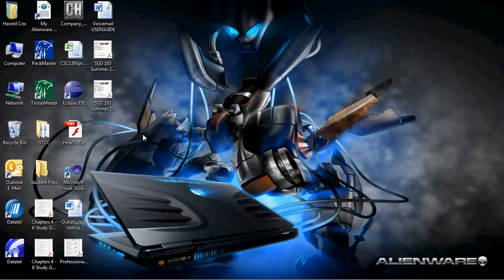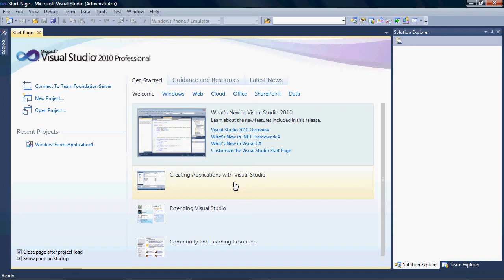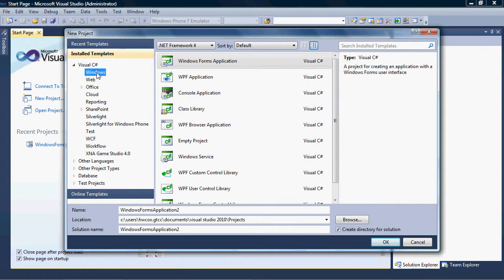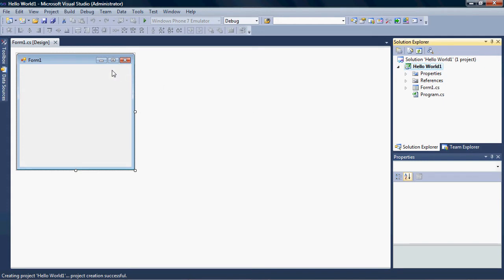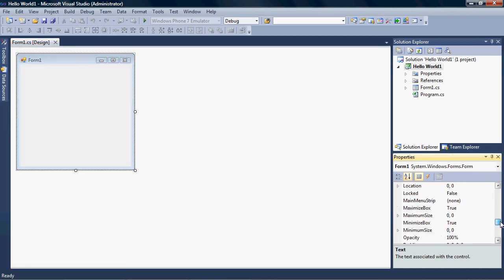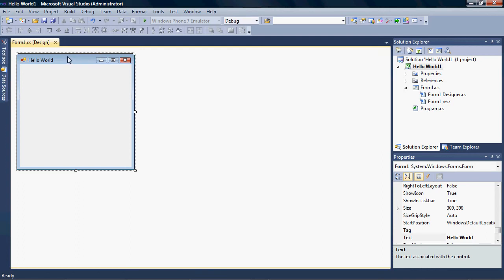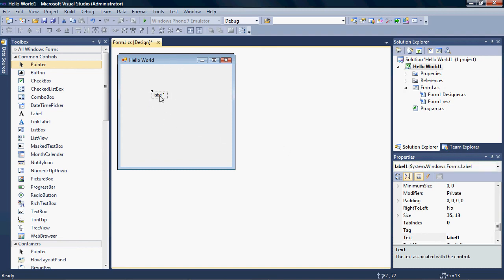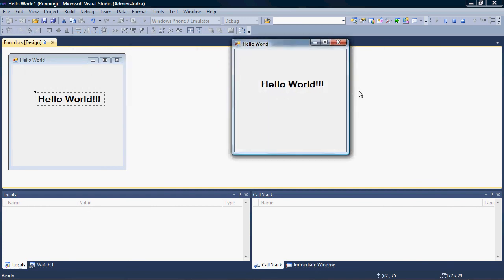SGD 113 Intro to Visual C#